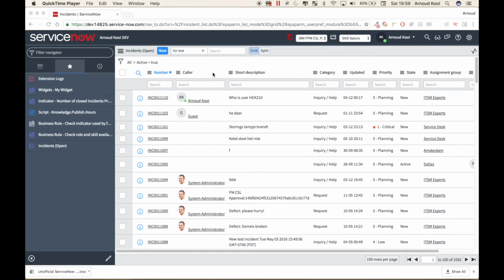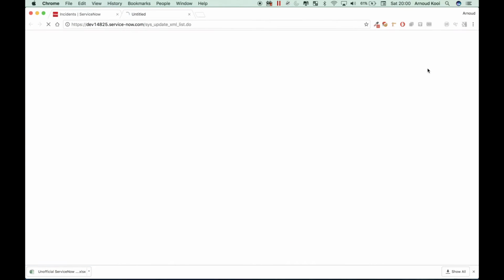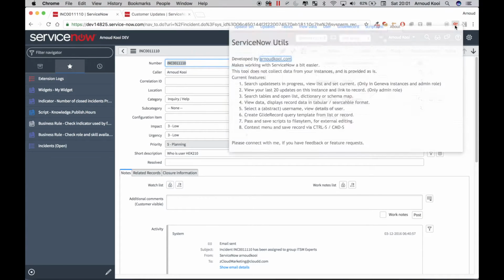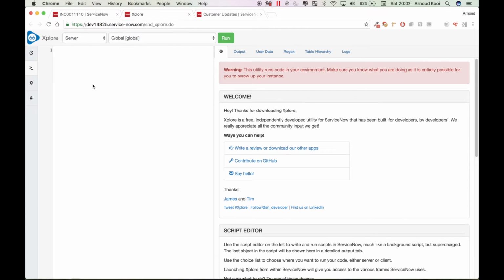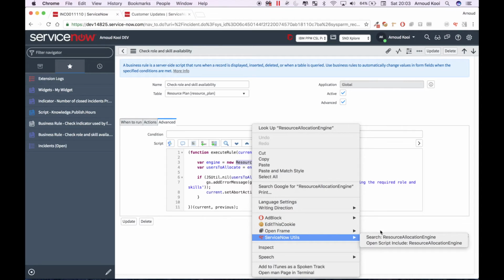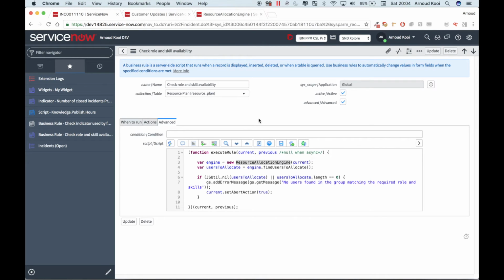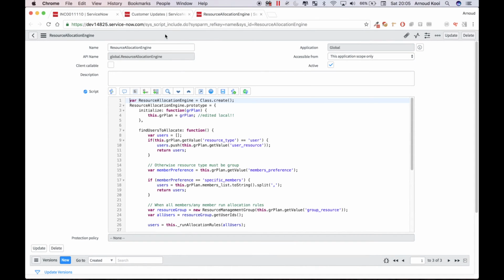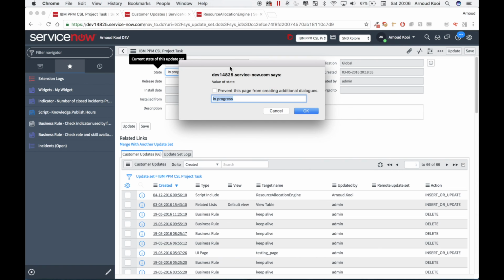SN Utils Chrome Extension December 2016 update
Update of the Chrome Extension SN Utils

Reliability improved for Geneva, Helsinki, Istanbul releases

Current features:
- Search updatesets in progress, view list and set current. (Only in Geneva and later instances and admin role)
- Make updateset icon clickable and red
- View your last 20 updates, browse to related record. (Admin role only)
- Search tables and open list, dictionary or schema map.
- View the data and columns of the current record in a table (similair to view XML)
- Select a (abstract) username, view details of user.
- Provide (context aware) links to relevant places.
- Ability to popin, popout, or copy a tab. (also via context menu)
- Generate GlideRecord template, based on list
- Save record with ctrl-s / cmd-s
- Edit scripts on filesytem, in own texteditor or IDE and automaticly save to instance!!